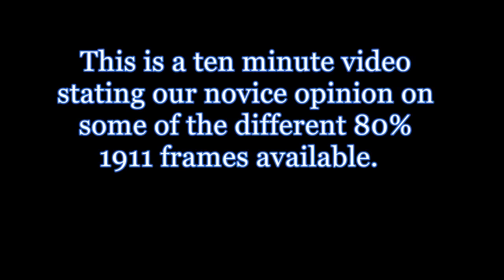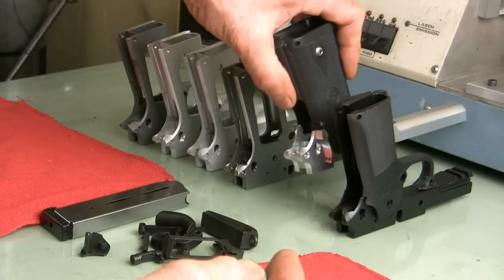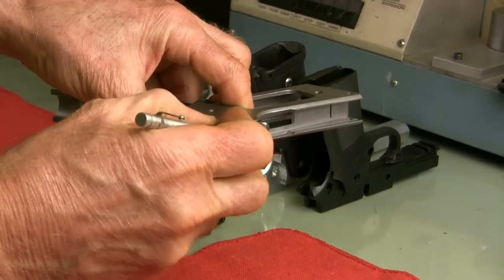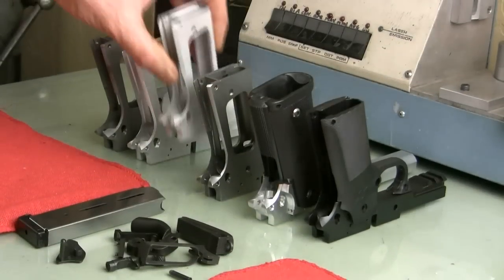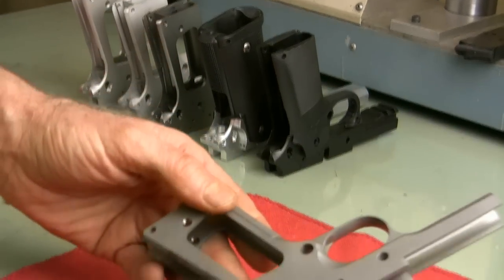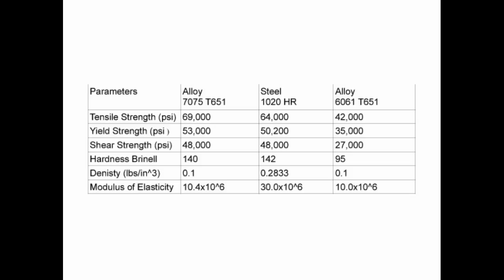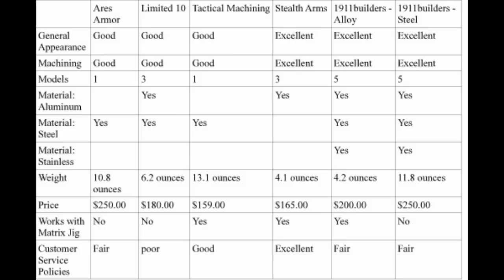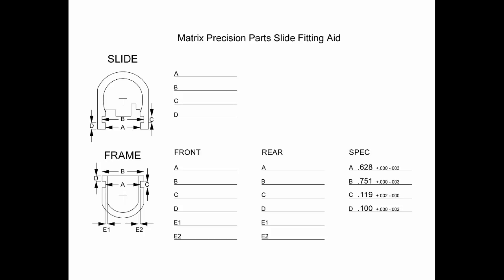1911 80 Percent Frame Comparison - Six Frames Reviewed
Short video on some of the different 1911 80% frames available. Ares Rudius, Stealth Arms, 1911builders style, Limited 10, and Tactical Machining.